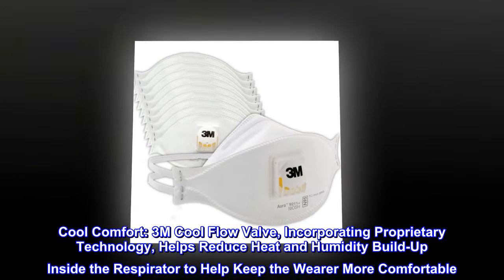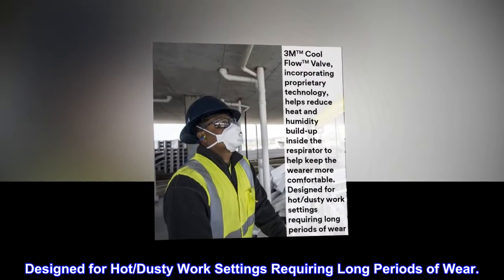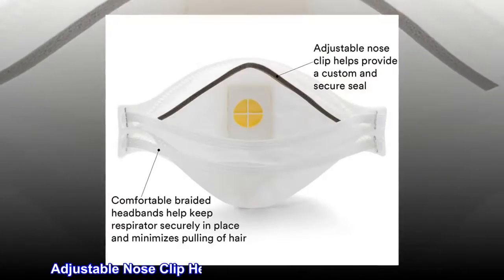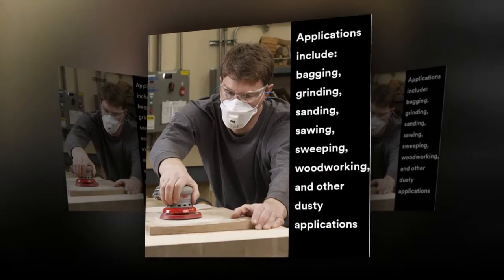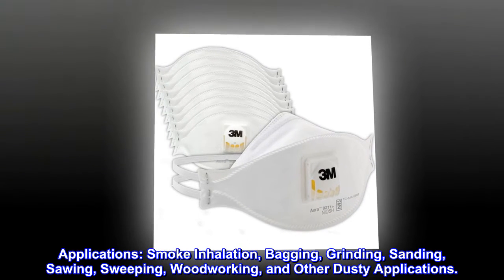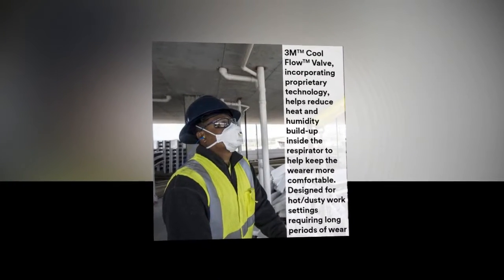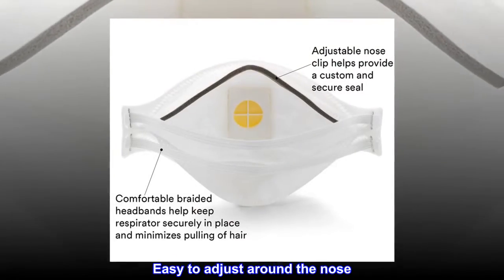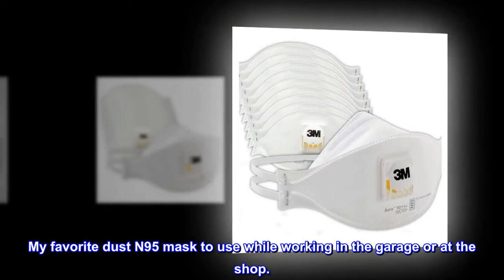3M Aura Particulate Disposable Respirator 9211+ with Cool Flow Valve, N95, Smoke, Grinding, Sanding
3M Aura Particulate Disposable Respirator 9211+ with Cool Flow Valve, N95, Smoke, Grinding, Sanding

Cool Comfort: 3M Cool Flow Valve, Incorporating Proprietary Technology, Helps Reduce Heat and Humidity Build-Up Inside the Respirator to Help Keep the Wearer More Comfortable. Designed for Hot/Dusty Work Settings Requiring Long Periods of Wear.
Secure Seal: Comfortable Braided Headbands Help Keep Respirator Securely in Place and Minimizes Pulling of Hair. Adjustable Nose Clip Helps Provide a Custom and Secure Seal.
Compatible With Eyewear: Curved Low-Profile Design Conforms Well to Nose and Eye Contours, Allowing More Room for Eyewear.
Reduce Fogging: Embossed Top Panel Helps Reduce the Fogging of Eyewear From Warm, Moist Exhaled Air.
Applications: Smoke Inhalation, Bagging, Grinding, Sanding, Sawing, Sweeping, Woodworking, and Other Dusty Applications.

Great fit and very comfortable
Lightweight, fits perfectly around the mouth and chin. The straps have adequate tension, not too tight as others. Easy to adjust around the nose. Very comfortable. Does not fog your glasses. My favorite dust N95 mask to use while working in the garage or at the shop.